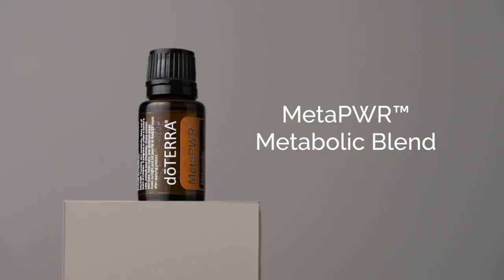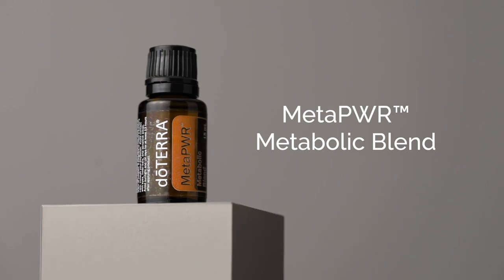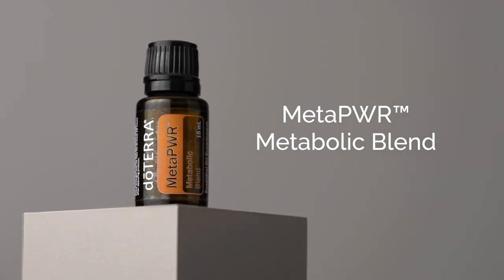doTerra's MetaPWR Metabolic Blend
This is a short and sweet video about doTerra's MetaPWR Metabolic Blend. This blend is a great way to optimize your health in a simple way. Incorporating this blend into your daily routine will be something I am sure you will enjoy. Many people become overwhelmed with getting healthy and doTerra makes is simple, one drop at a time!